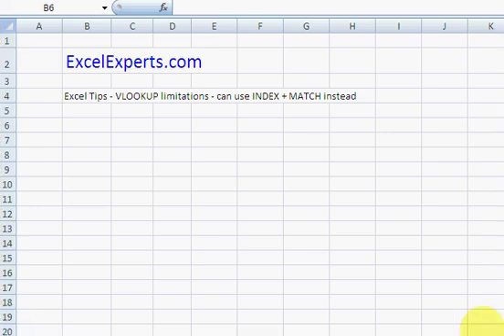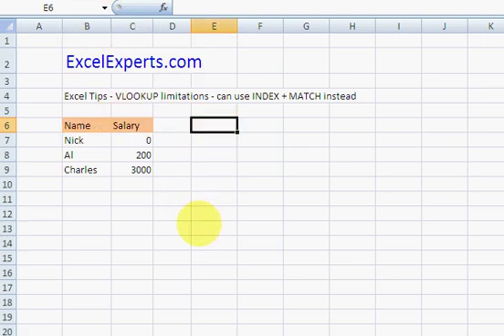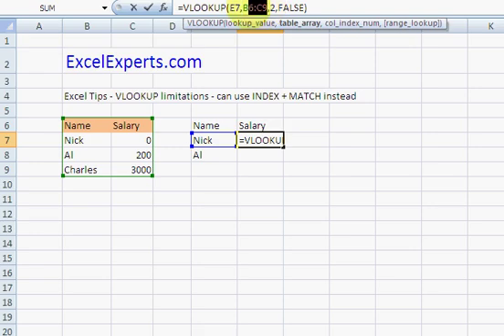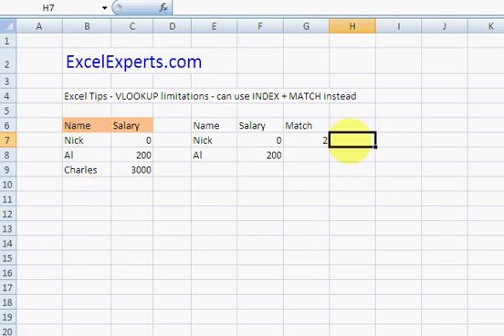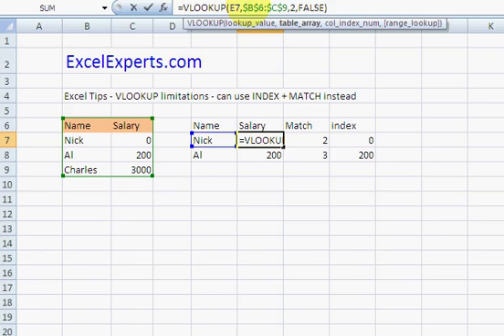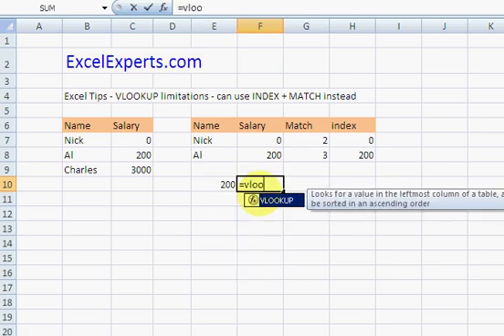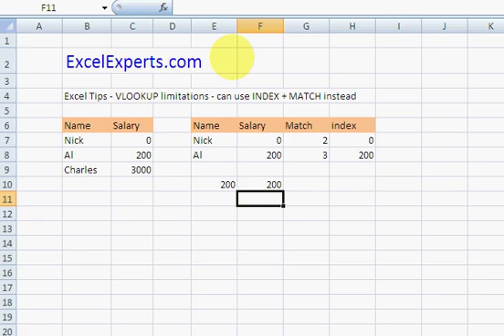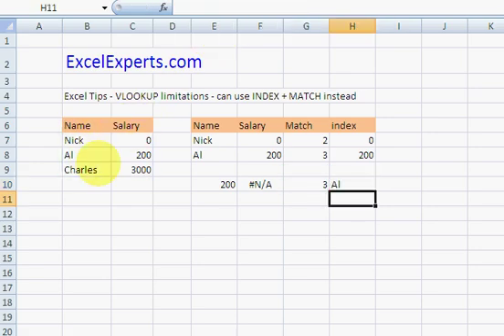ExcelExperts.com - Excel Tips index match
ExcelExperts.com brings you training video on: Excel Tips - VLOOKUP limitations - can use INDEX + MATCH instead